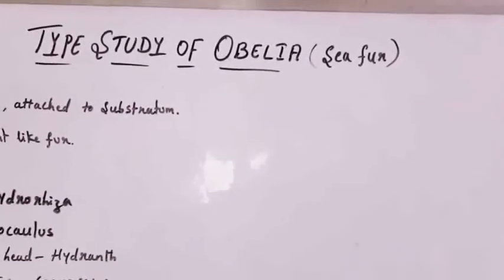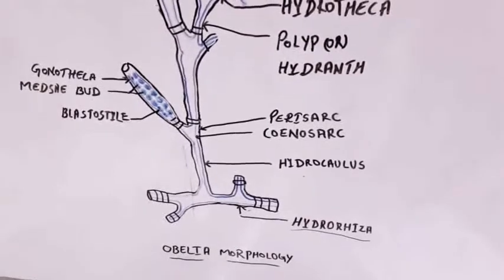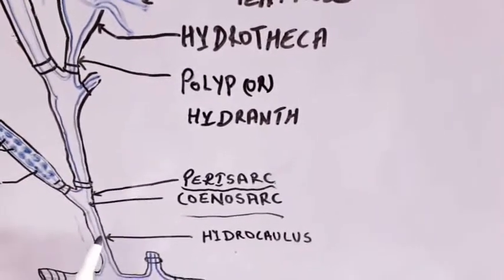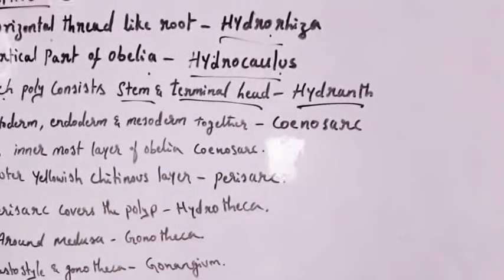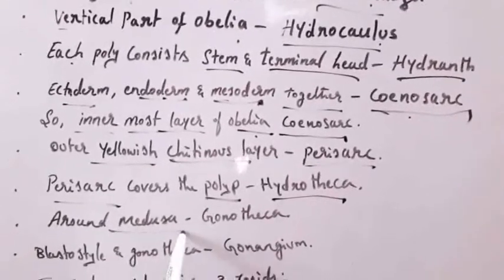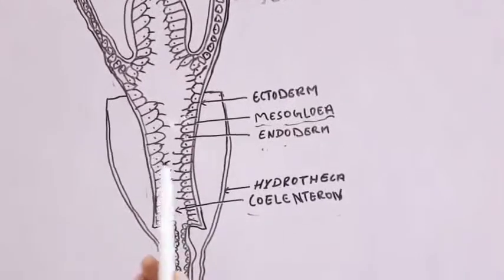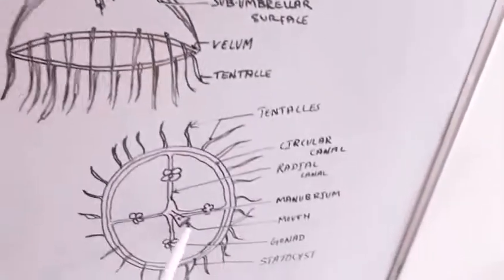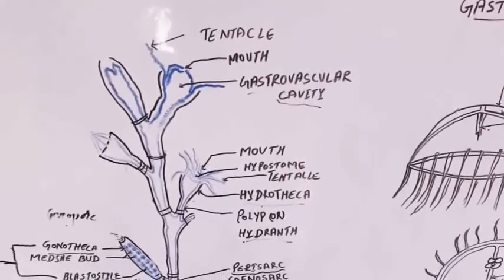Type Study of Obelia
Morphology of Obelia